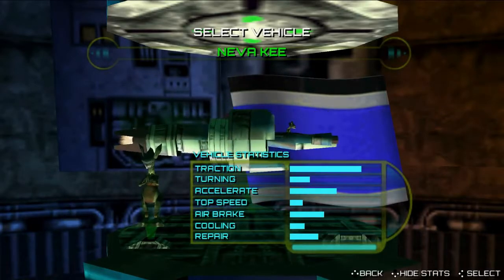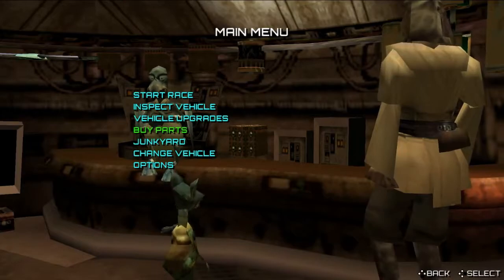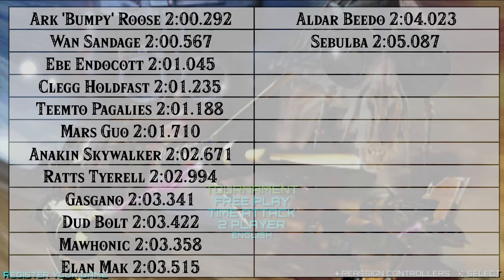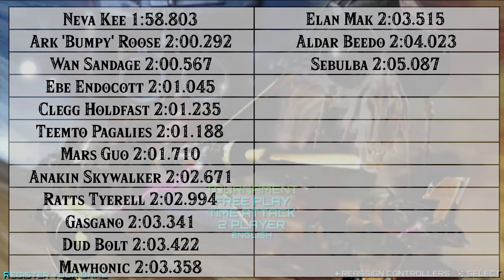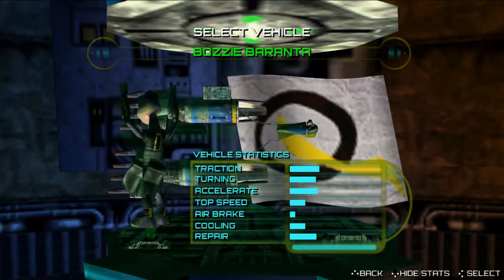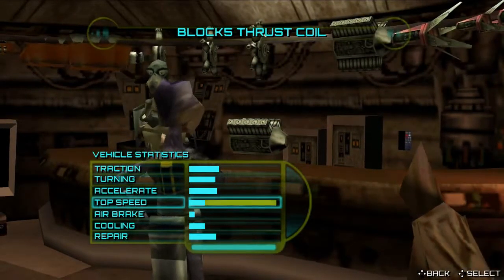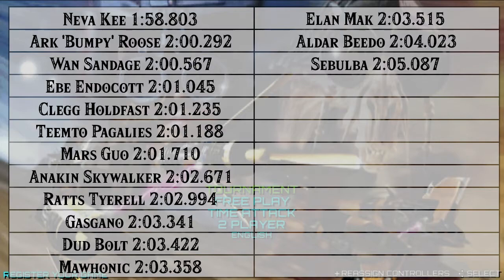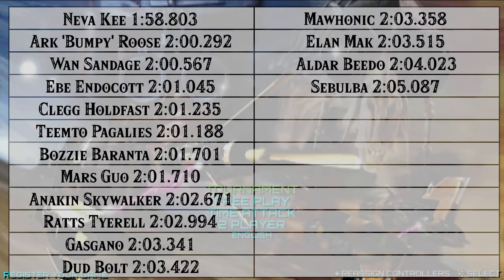Episode 1 Racer 11 - Personal Favourite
One craft is completely unorthodox, the other is complete junk! Neva Kee's distinct podracer, a revolutionary design with the cockpit at the front and no cables, is ready to rumble on our hot lap track. Joining him is Elan Mak, a crime lord from Fluggria who not only has an unimaginative 'disguise', but a really crap podracer. What will the results be?